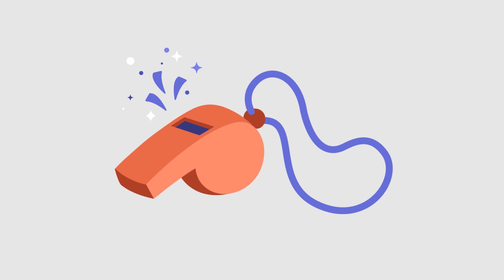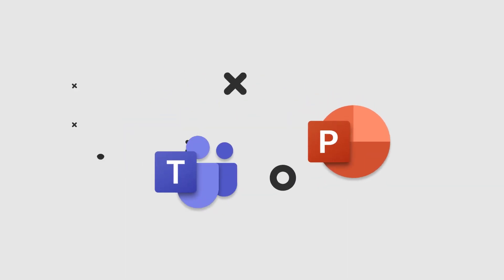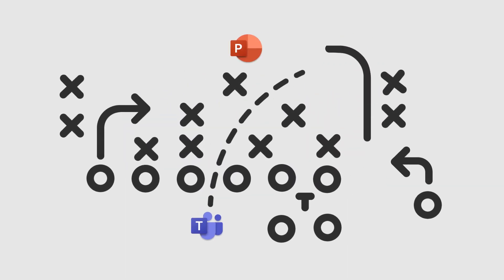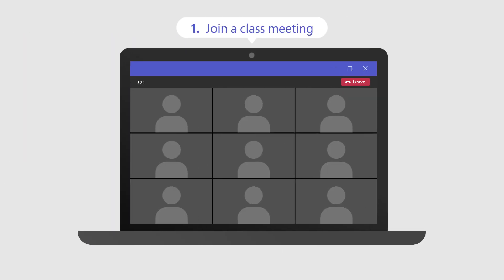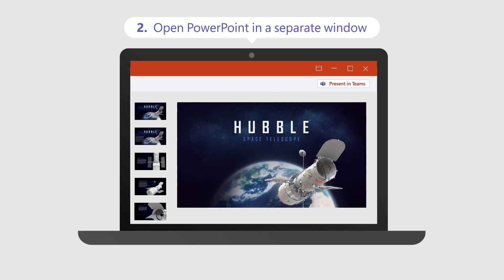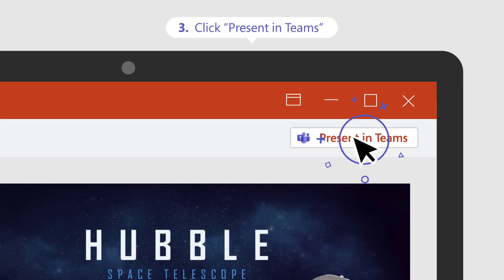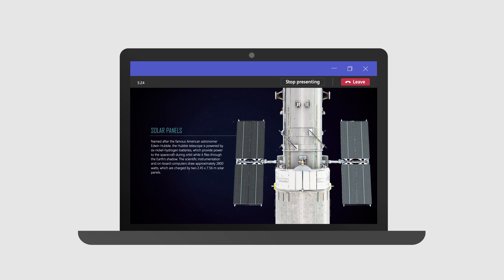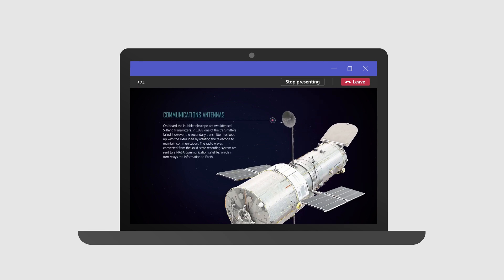How to present PowerPoint in Microsoft Teams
Run this play in your next class meeting! 🏈

Present to Microsoft Teams right from PowerPoint.